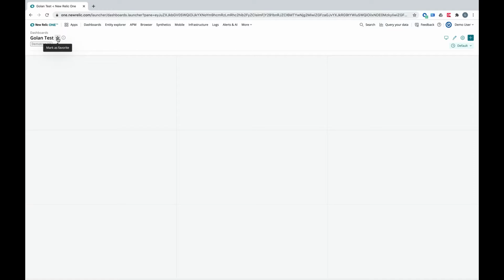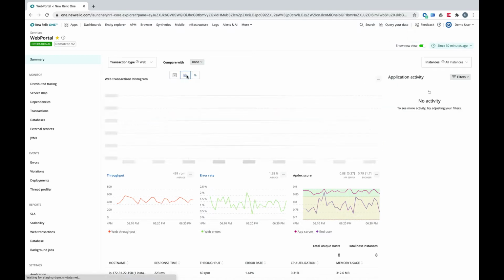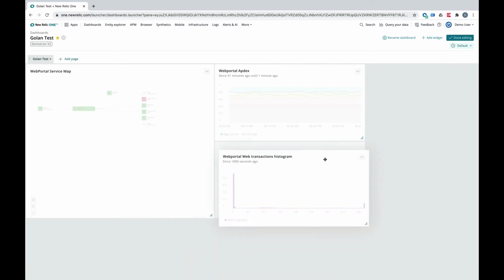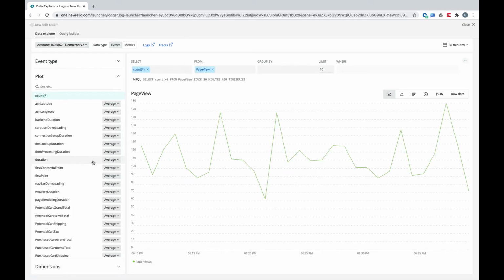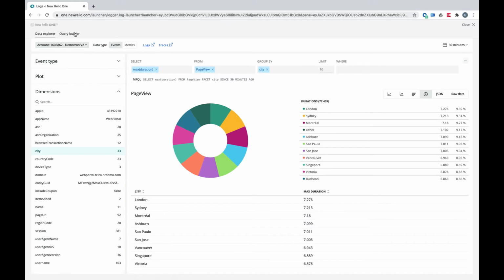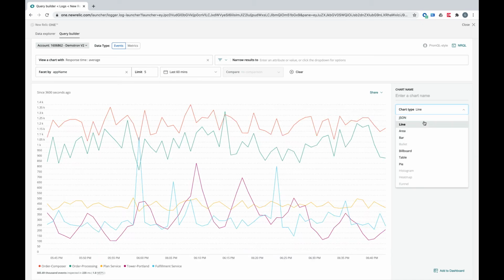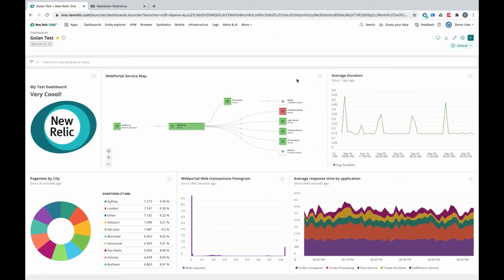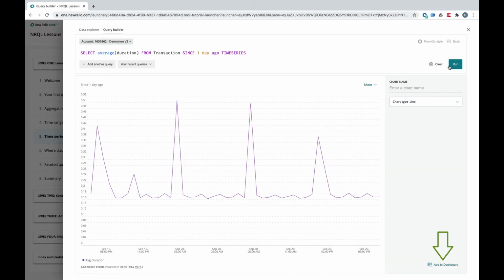New Relic One Beginner Dashboarding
A short videos demonstrating easy beginner level dahboarding with New Relic One